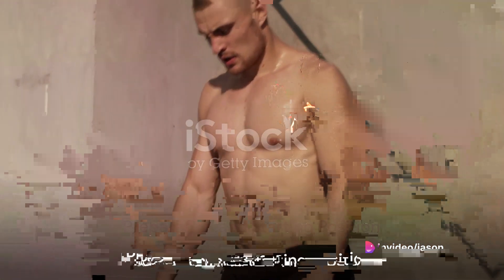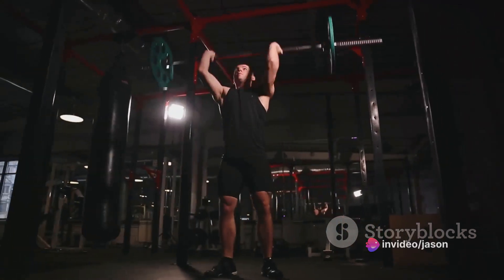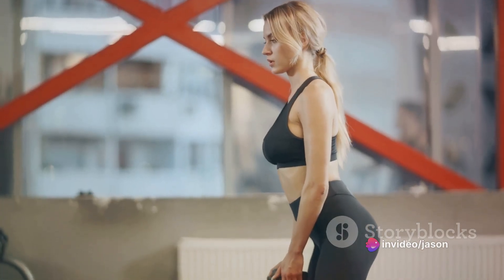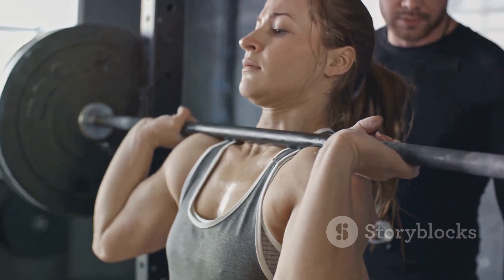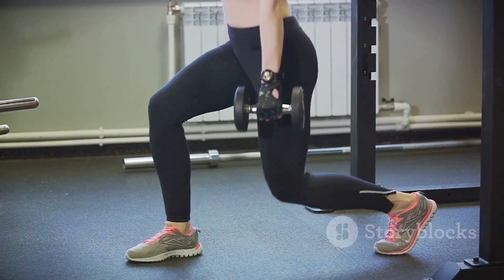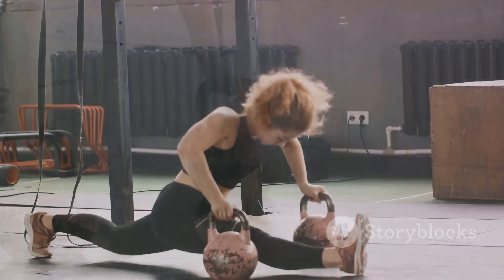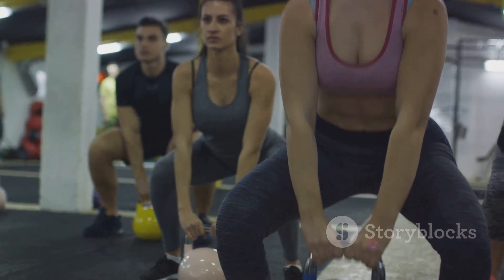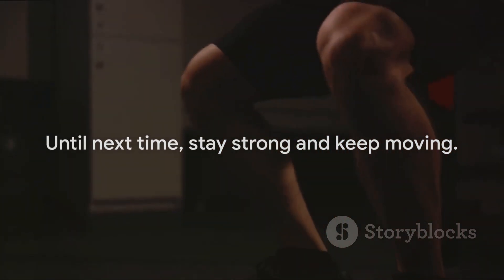Master the Goblet Squat: A Comprehensive Exercise Guide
Video Description:

In this video, we dive deep into the world of fitness and guide you through the proper form, sets, and routine for the highly effective goblet squat exercise. Whether you're a beginner or experienced, understanding the correct technique is crucial for maximizing your results and avoiding injuries.

Join our expert fitness trainer as they break down the goblet squat step by step, providing insightful tips and tricks along the way. Learn how to position your feet, grip the weight, and maintain a strong, stable posture throughout the movement.

We also discuss the benefits of incorporating goblet squats into your workout routine, including improved leg strength, enhanced core stability, and increased muscle growth. Plus, we recommend various sets and reps based on your fitness level, helping you achieve optimal results.

Don't miss out on this informative and practical tutorial that will take your goblet squats to the next level! Get ready to squat your way to fitness success!

OUTLINE:

00:00  -  Introduction and Explanation of Goblet Squat
00:17  -  Preparation and Starting Position
00:41  -  Performing the Goblet Squat
01:16  -  Recap and Importance of Form
01:37  -  Benefits and Conclusion